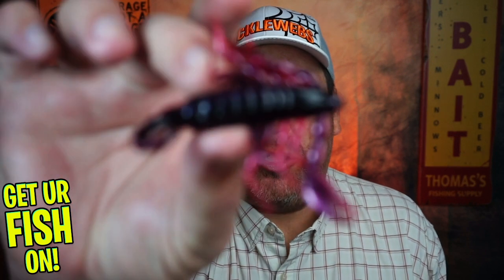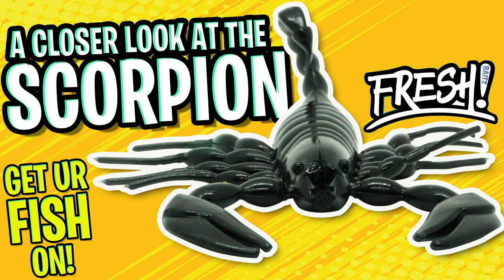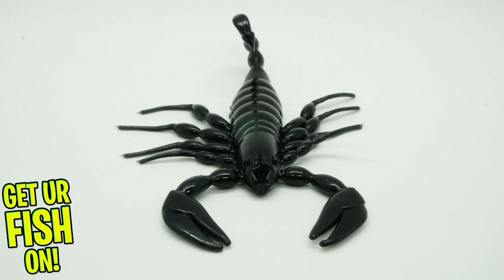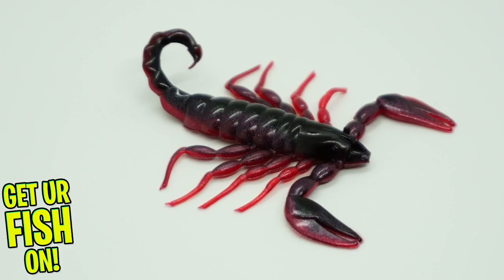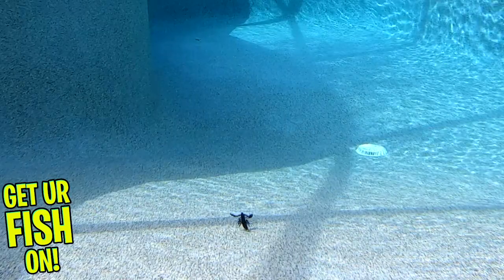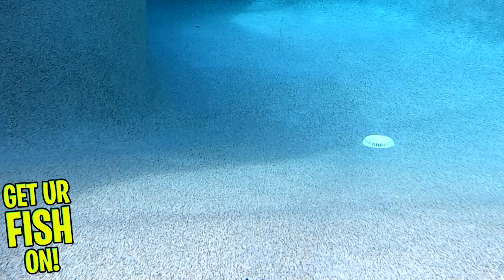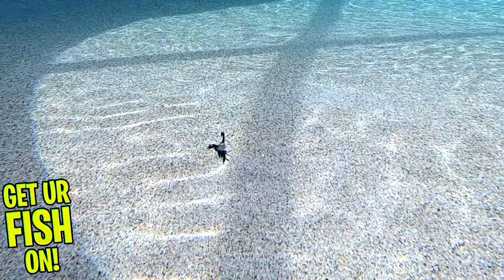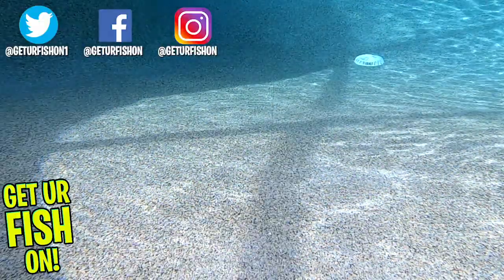Can a SCORPION BAIT catch BASS? Fresh Baitz Scorpion Soft Plastic Bait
I found em on Facebook, and they have sold out non-stop, from Fresh Baitz is their Scorpion.  The Scorpion is a scented, highly realistic scorpion soft plastic bass fishing bait that mimics a crawfish. The Scorpion has a defensive posture when standing still and comes in several different colors.